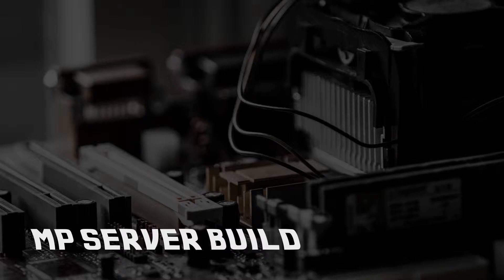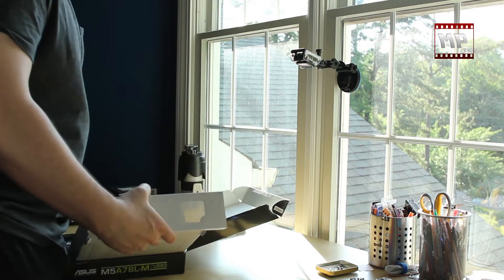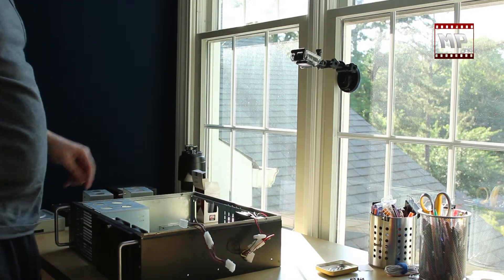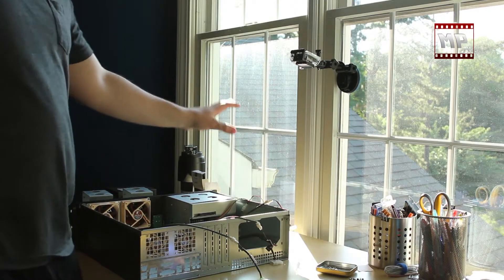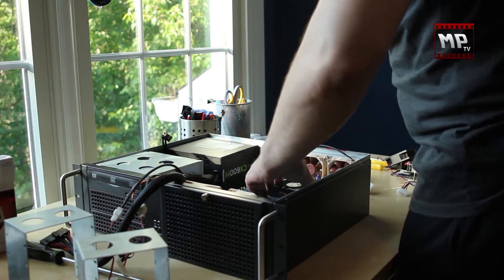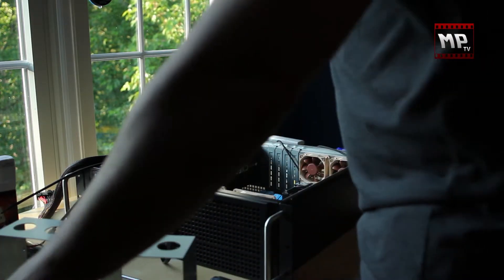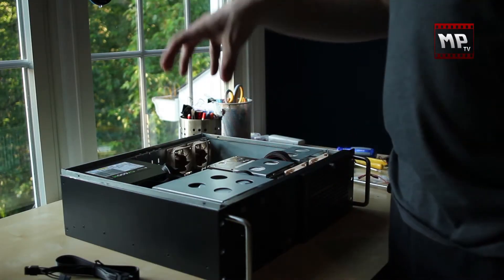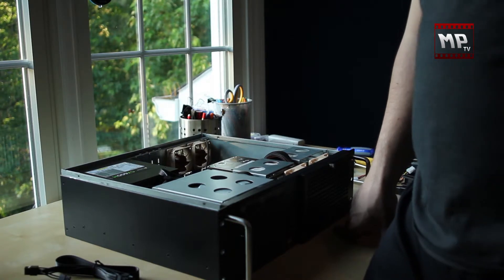MP Server - Assembling Your Server (Part 6)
MP Server Series: Part 6: Assembling Your Server: Now that all the components have been chosen, it is time to assemble your SOHO Server.  Watch as Joe assembles the MP file server.  If you haven't watched the first (5) videos in the server series, please check out the playlist on the channel.

MP Server Specs:
ARK IPC-3U380D 3U Server Case
Noctua NF-S12B (120mm)
Noctua NF-R8 (80mm)
Noctua NF-A6x25 (60mm)
CPU: AMD FX 6300 AM3+
RAM: Kingston HyperX 8GB DDR3 1600 CL9
GPU: Onboard
OS / Main Drive - SSD: OCZ Vertex 3 120GB
Storage: (2) Toshiba 2TB HDD
PSU: 600 Watt - Corsair CX600M

What tips do you have for assembling a PC or Server?